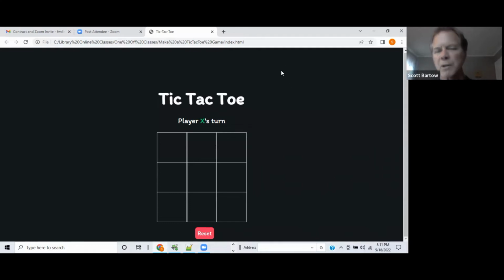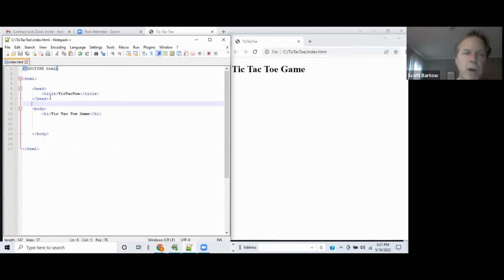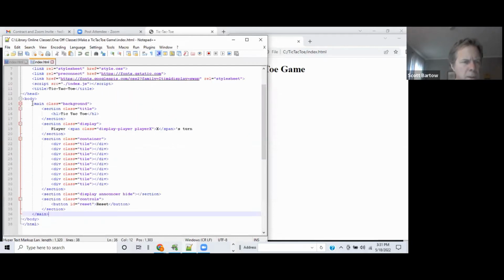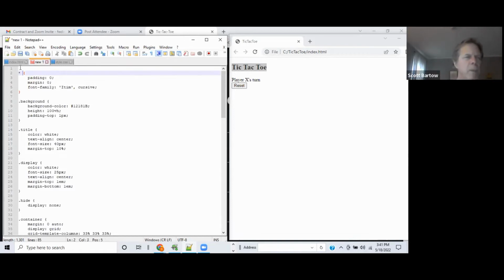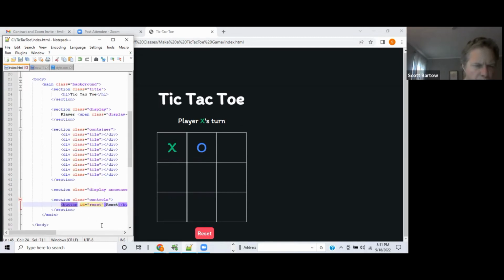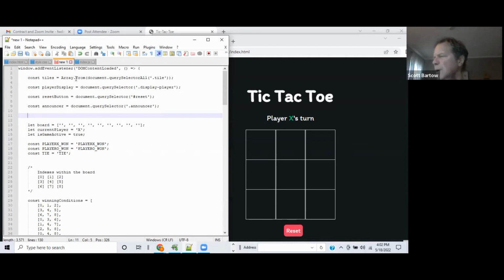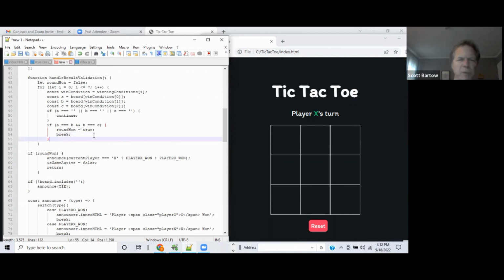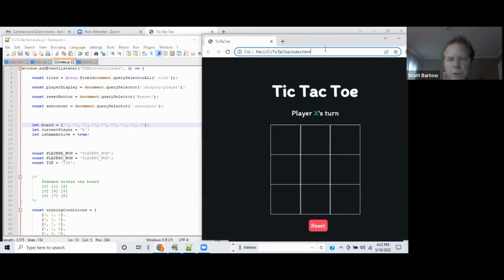Creating a Tic Tac Toe Game using HTML, CSS and Javascript